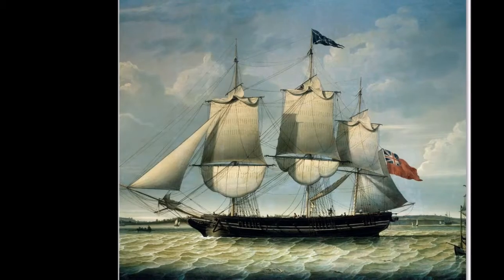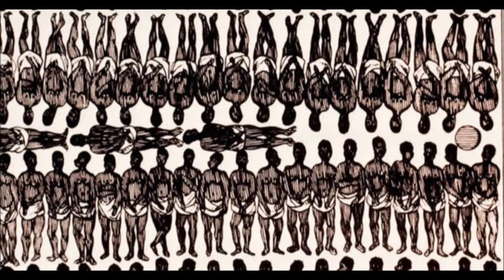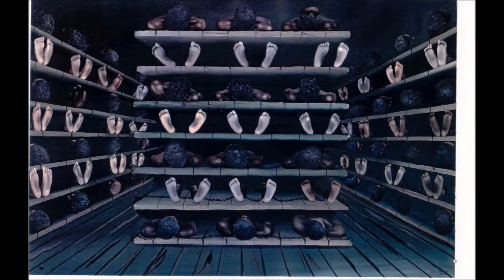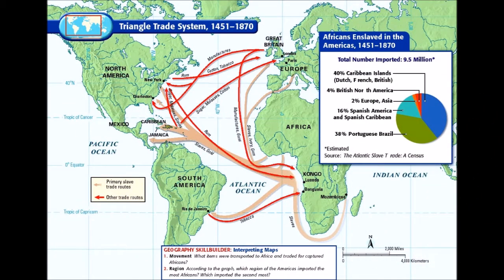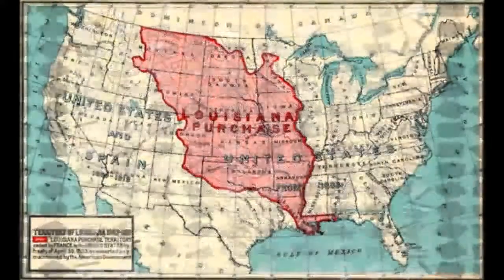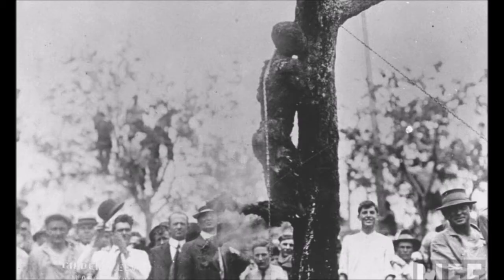History I Honors Movie